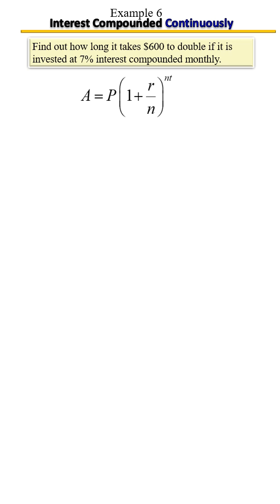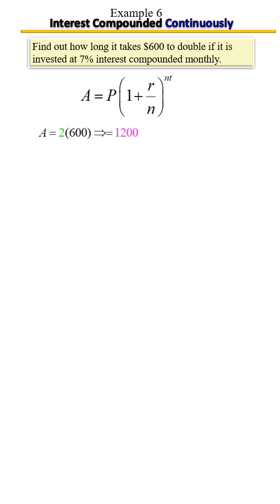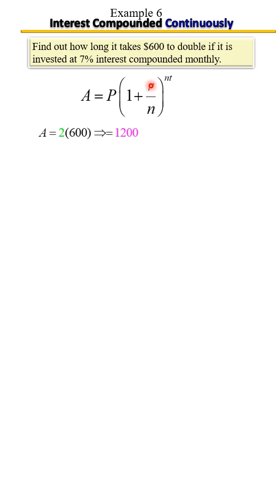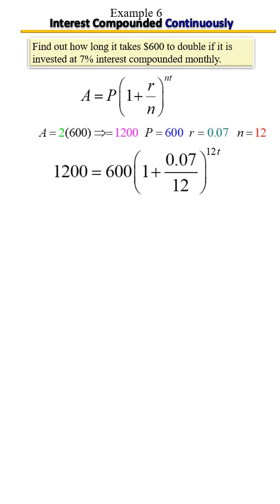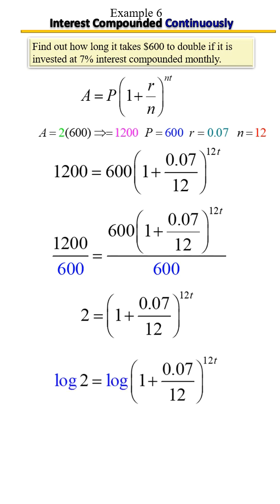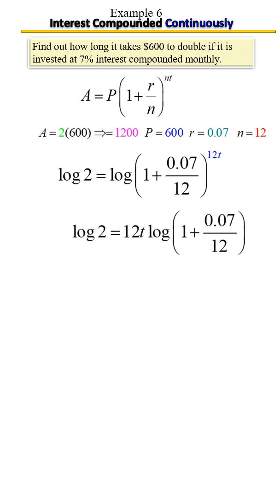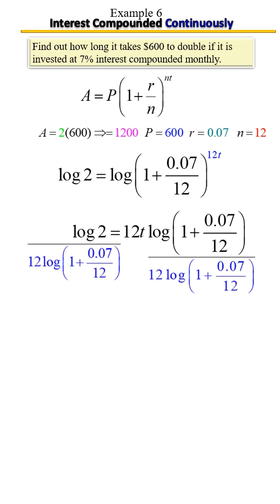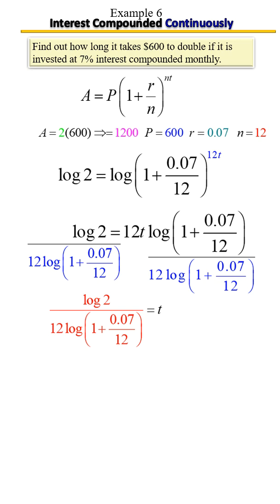Exponential Growth Word Problems Made Easy | Modeling Growth Real-Life Example 6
Learn how to solve real-world exponential growth problems using clear examples and simple steps! This video breaks down how to model situations involving population growth, bacteria reproduction, and investment growth using exponential equations.
📚 In this lesson, we cover:
• How to write exponential growth equations
• Understanding growth rate and initial value
• Plugging in values and interpreting the solution
• Common mistakes to avoid
• Real-life applications to help make the math meaningful
If you’ve ever been confused by growth word problems, this video is for you!